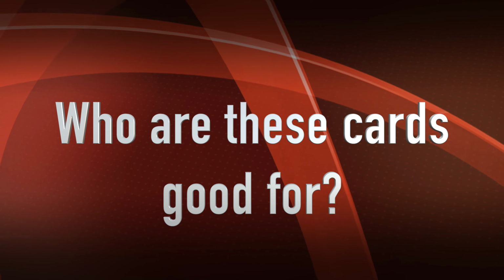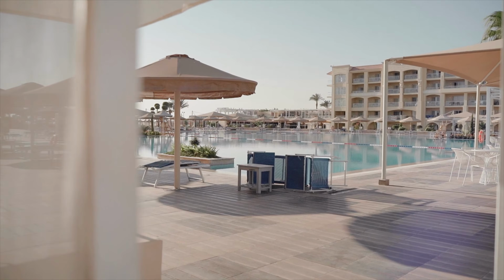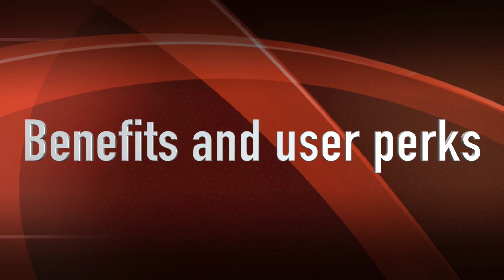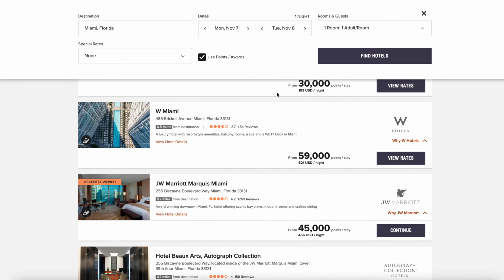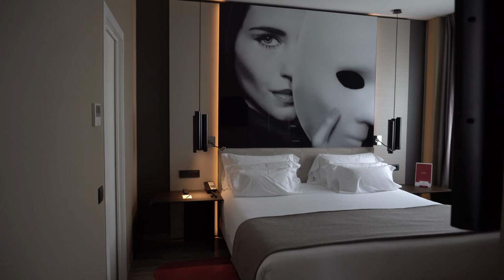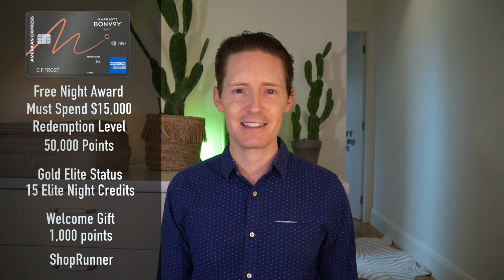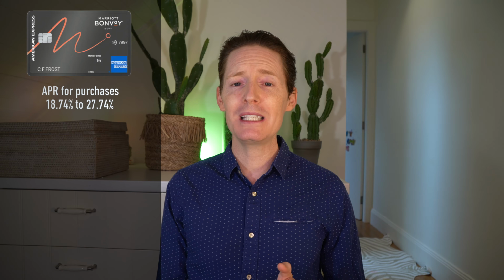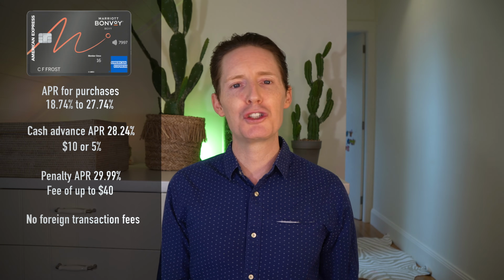Which card is better? The Chase Bountiful Card or the Amex Bevy Card?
In this video, I just wanted to take a closer look at the Marriott Bonvoy Bountiful credit card from Chase and the Marriott Bonvoy Bevy American Express card and see if there are actually any differences between them, and if so, which card comes out on top.

TIMESTAMPS
00:00​ Intro
0:25 Who Are These Cards Good For?
0:51 Annual Fee
1:02 Sign-up Bonus
1:24 Earning Points
2:01 Benefits And User Perks
4:38 Insurance Related Coverage
6:48 What Is The APR?
8:13 Final Thoughts